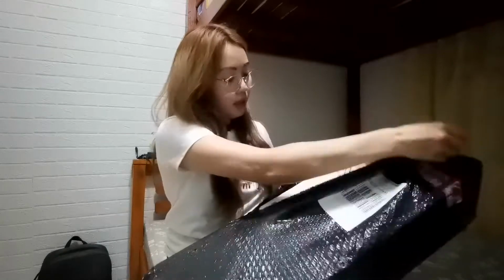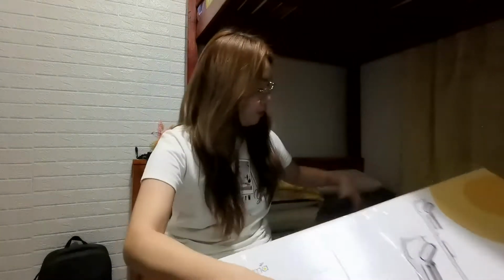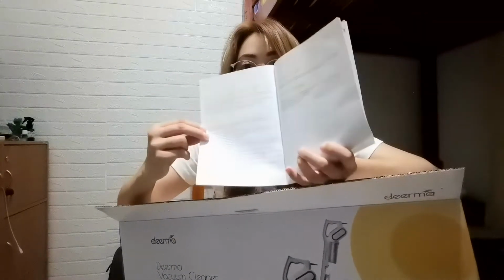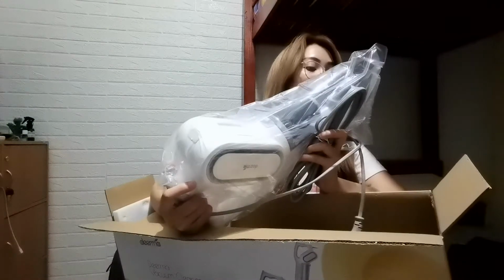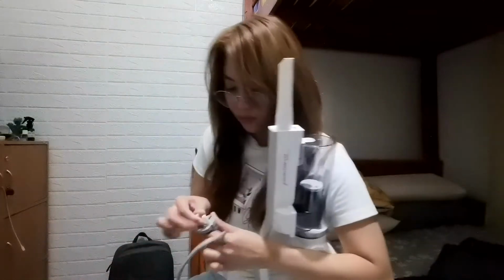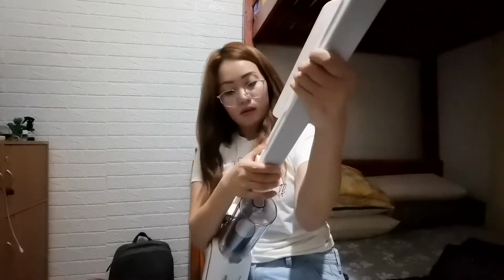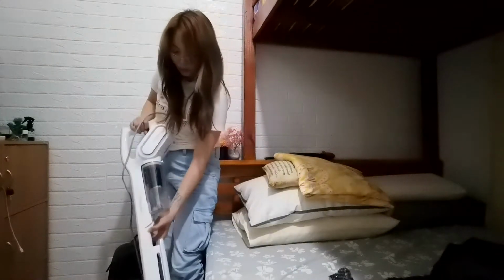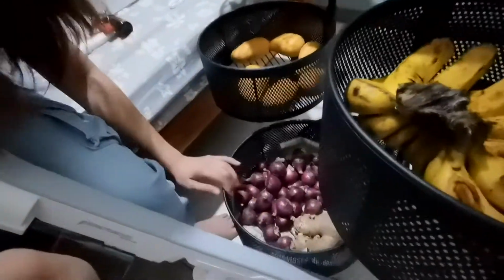Road trip and unboxing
Made a unboxing of my lazada haul and a simple glimpse of what happen last saturday for our road trip. We went to tanay and laguna loop.

A camera test as well to huawei mate 40 pro